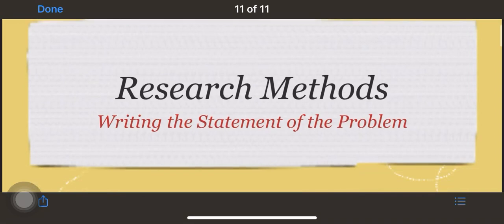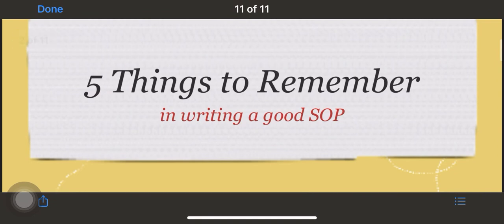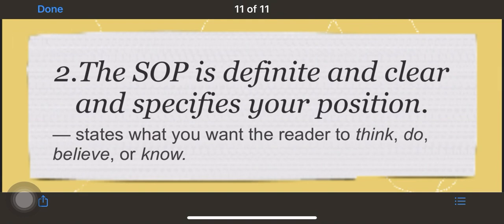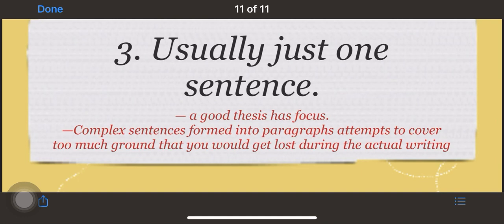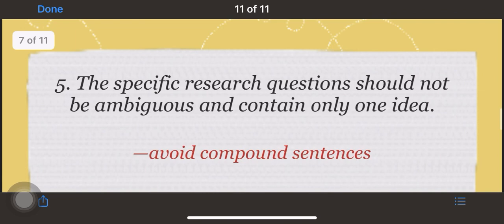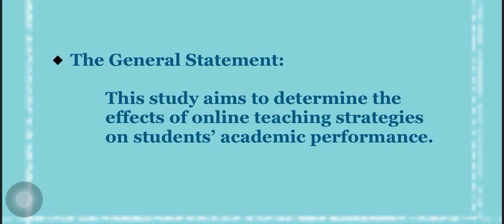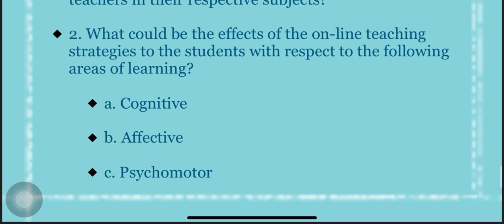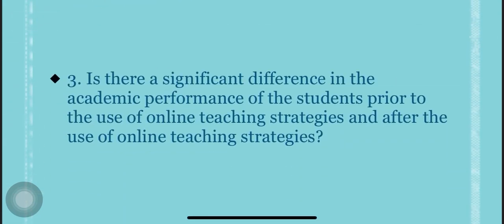Writing the Statement of the Problem